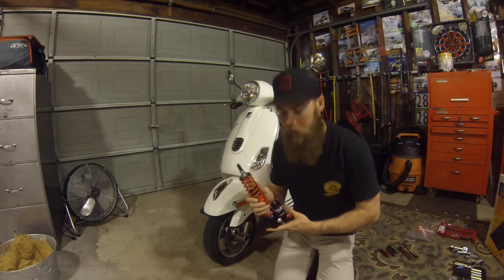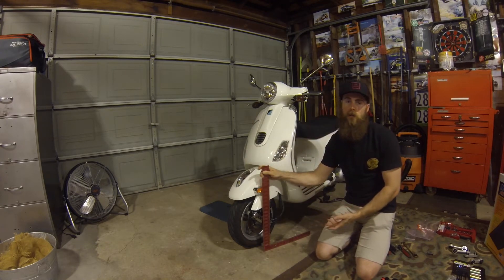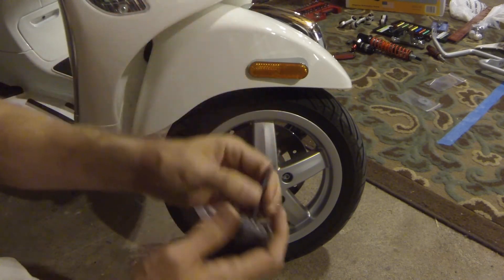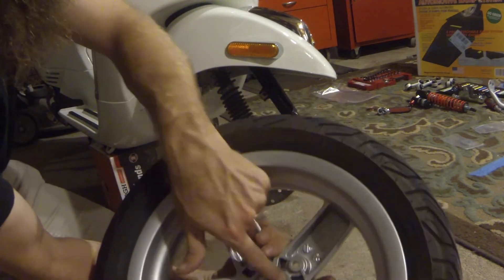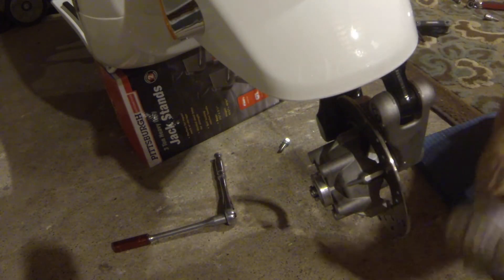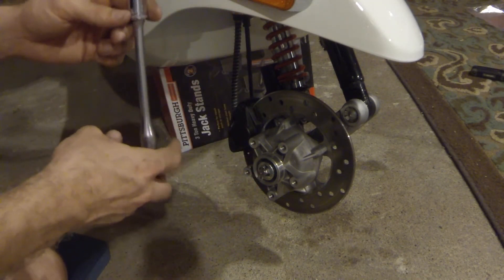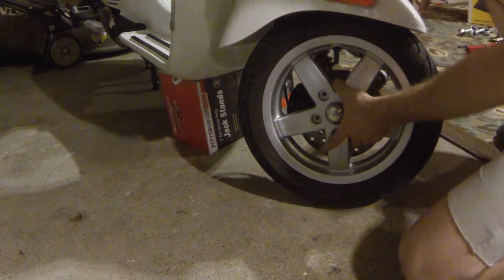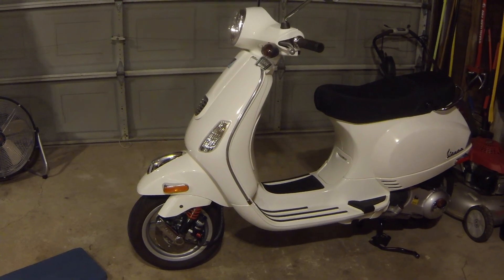BiTurbo Coilover Vespa LX150 Install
In this video I go over step by step on how to install a new front shock in your Vespa LX150. The shock in this video is a BiTurbo Coiler design made in Italy. Very high quality and make a huge difference in you daily riding experience. You will be able to smash over speed bumps after you install one of these. Highly recommended as a fist upgrade to your Vespa Scooter.